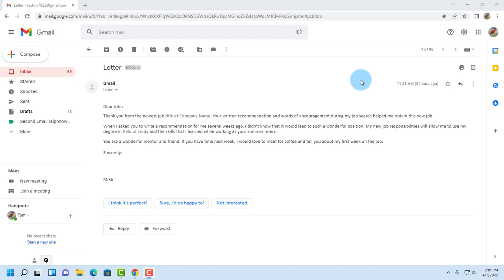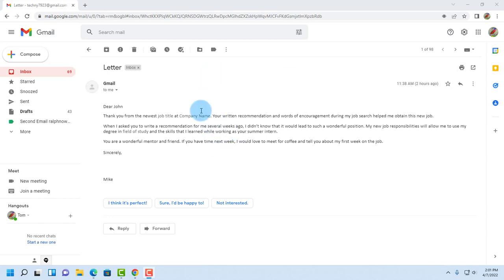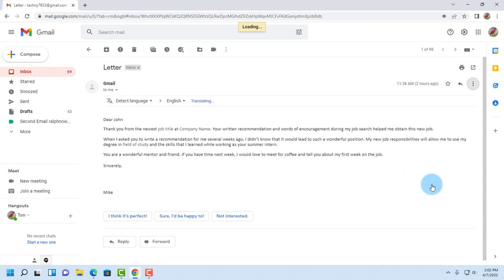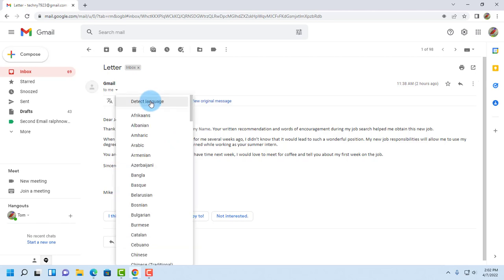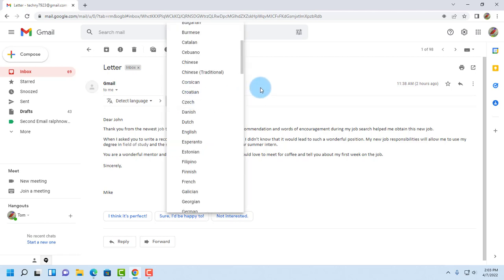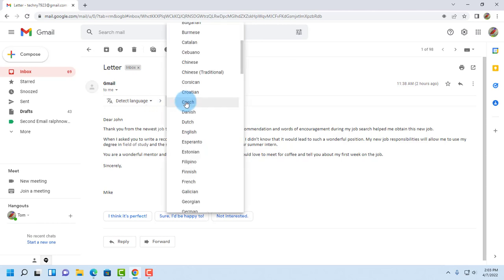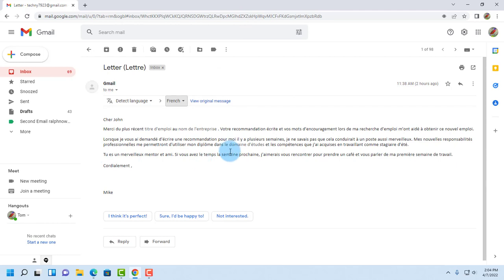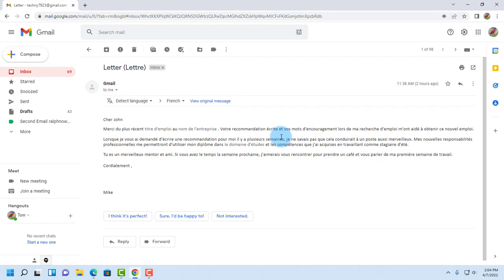How to Translate an Email to Another Language in Gmail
In this video I show you how to translate an email in Gmail to another language. This feature is in Gmail.